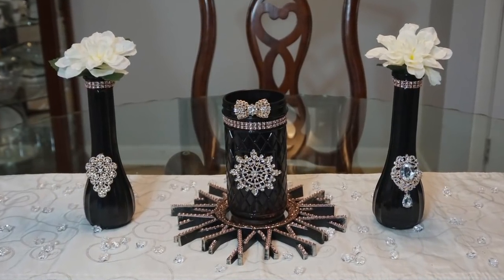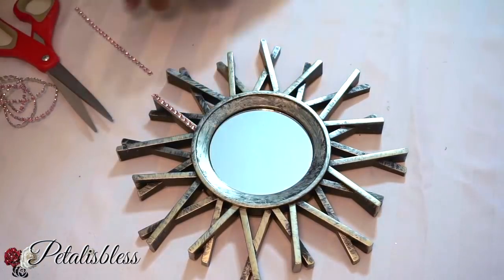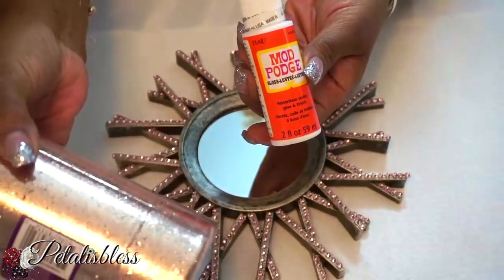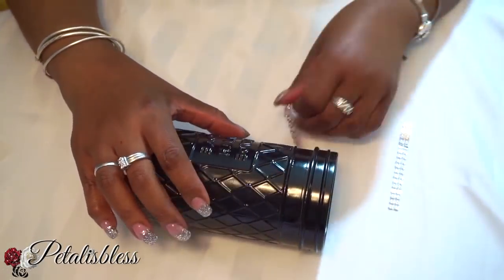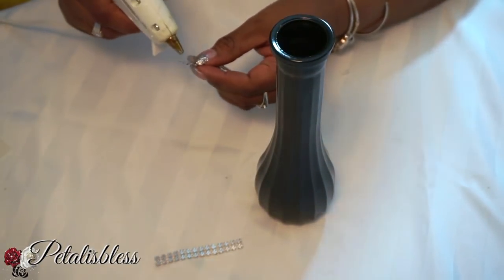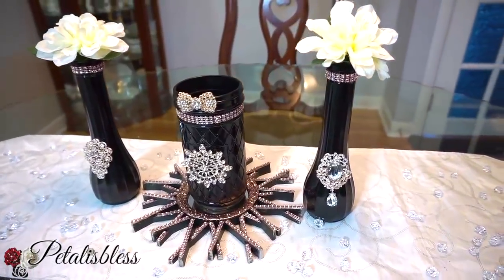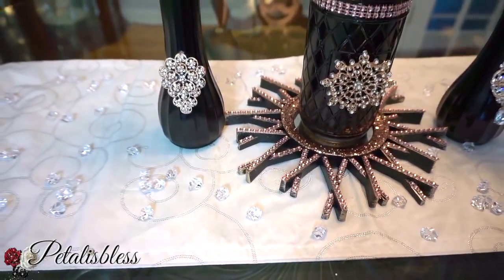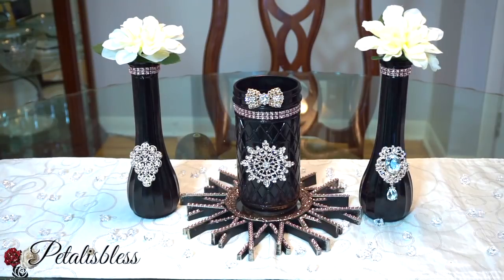DIY ROSE GOLD MASON JAR WEDDING CENTERPIECE | BOTTLE ART | BOTTLE DESIGN | BOTTLE CRAFT IDEAS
Hey guys!!! today I will be sharing with you guys these beautiful Rose Gold Mason Jar Wedding Decor!

➤ What I Used For The Project:
+ 1 Glass Mason Jar (From Dollar Tree)
+ 2 Tall Vase  (From Dollar Tree)
+ Round Wall Mirror Design (From Dollar Tree)
+ Rose Gold Bling Wrap (From Totally Dazzled)
+ Rose Gold Bling Gemstones (From Totally Dazzled)
+ Mod Podge (From Dollar Tree)
+ Hot Glue Gun & Gorilla Glue Sticks (From Walmart)
+ Black Spray Paint (From Walmart)
+ Rose Gold Glitter (From Walmart)